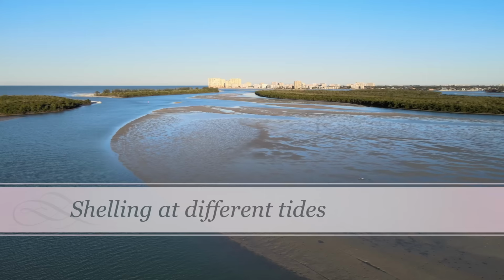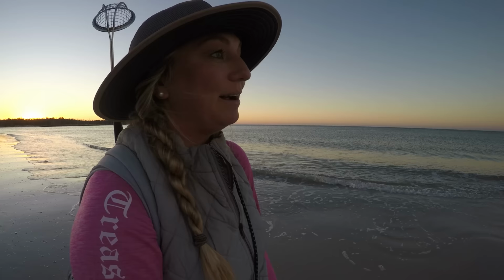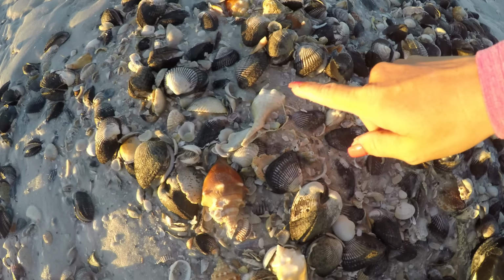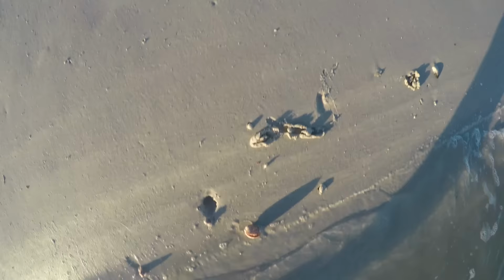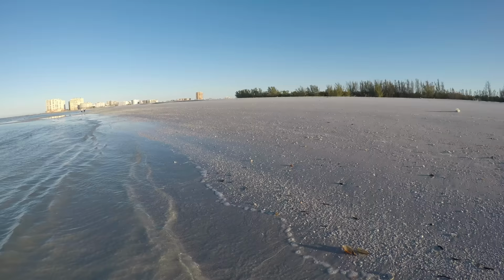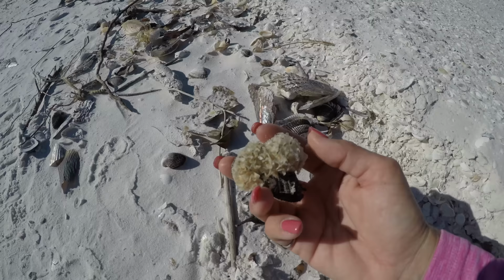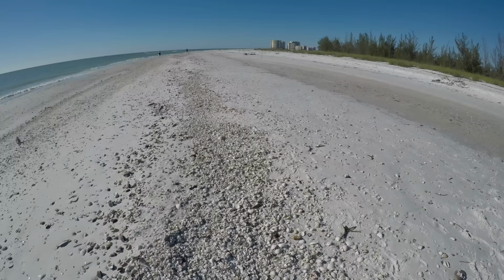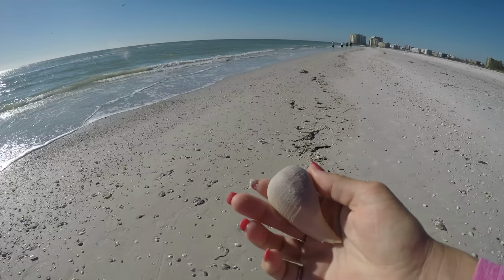Shelling SUPER Low Tide vs. High Tide - Ten Thousand Islands, Florida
Hey Everyone! In this episode we're going back to the basics. What difference does it make if you go shelling at a low tide or a high tide? Is first thing in the morning best? How do you find out what time the tides will occur?

In this virtual shelling session, you get to see for yourself the quantity of shells and types of shells found at both LOW and HIGH tide on the same day, on the same island. Join "Sarah with an H" on a day of discovery in this episode on tides.

Come let us help you find the shell of a lifetime...